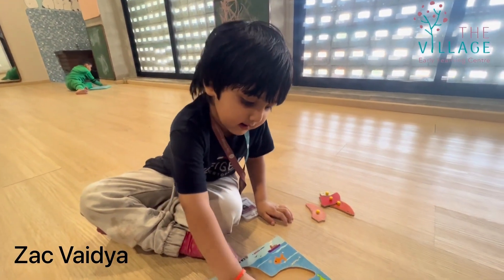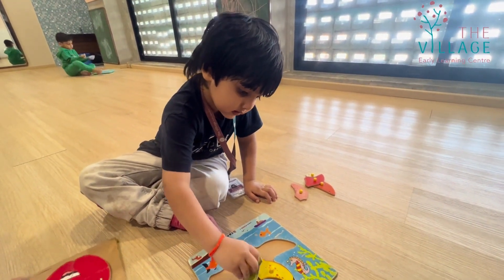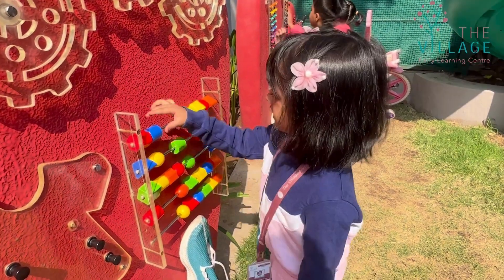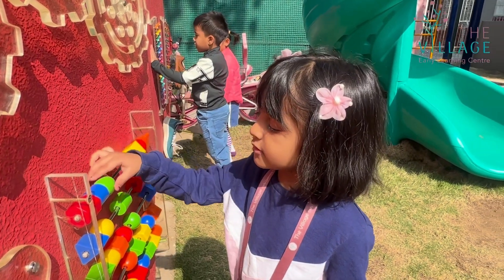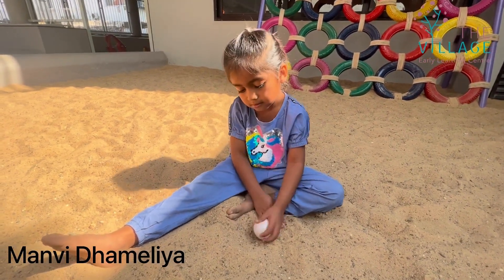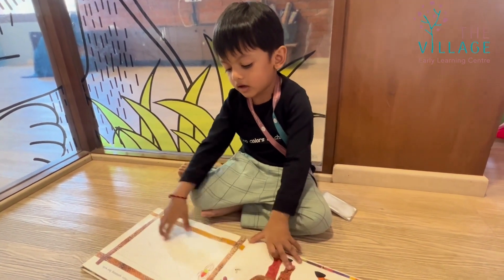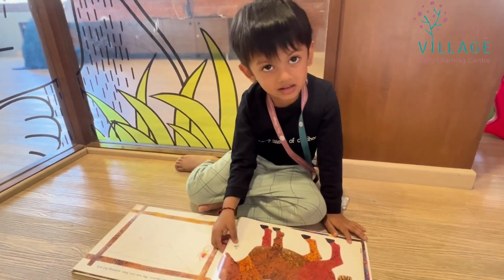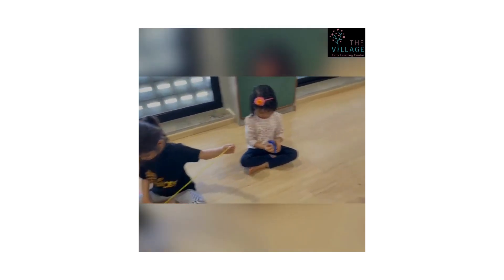Class Memories of Nursery Peridot - 1 (2022-23)